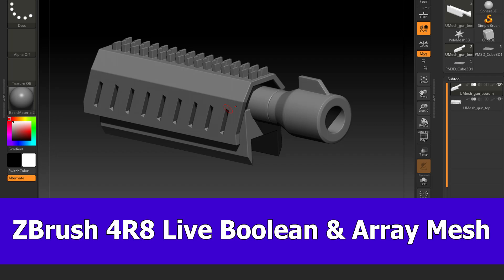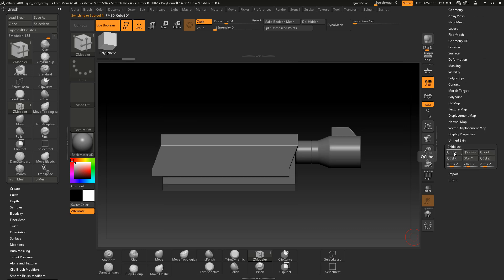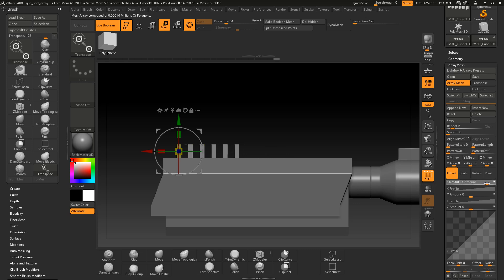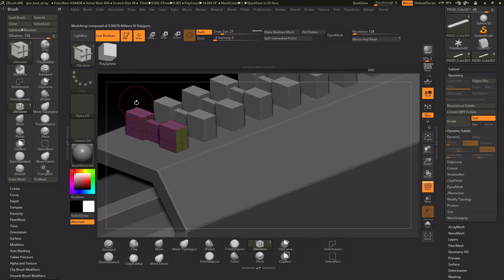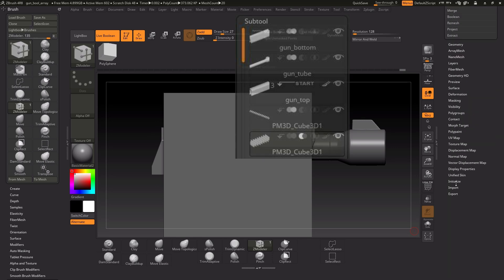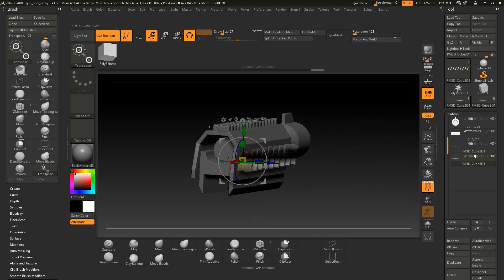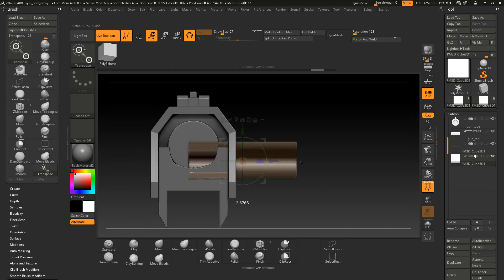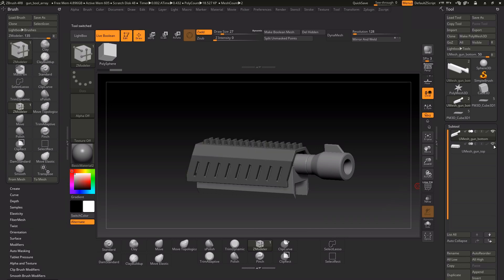ZBrush 4R8: Live Boolean and Array Mesh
In this ZBrush tutorialI show how to use the new feature Live Booleans in combination with the array mesh for union and difference live boolean operations of ZBrush 4R8.